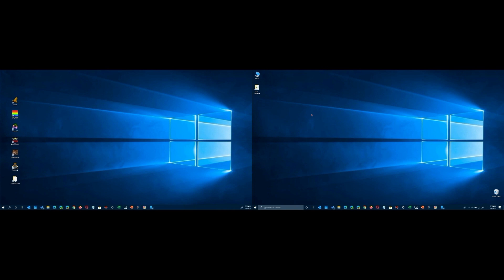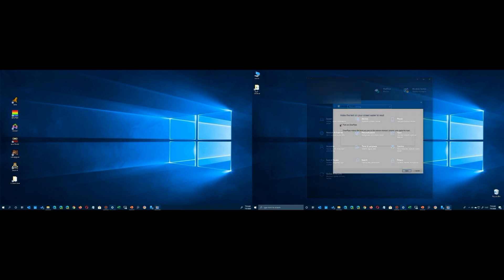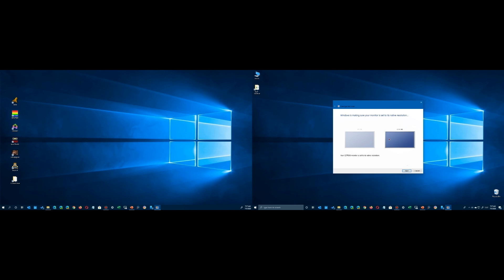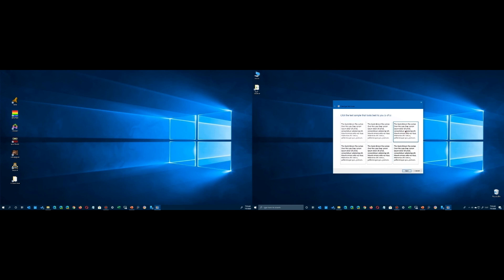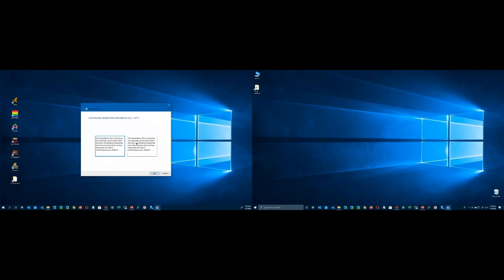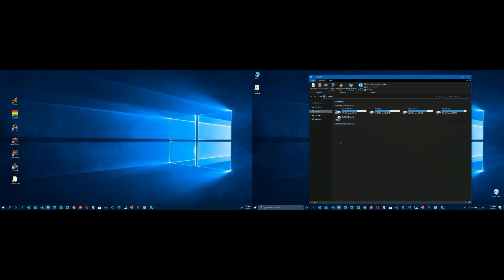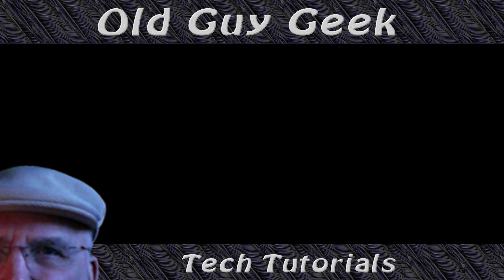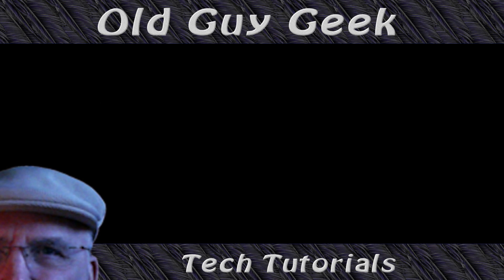Blurry Screen Fonts? Use the Windows 10 Clear Type Adjustment Tool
If you have blurry or hard to read screen fonts, Windows 10 has a simple solution for you. You can tune your fonts, even on multiple monitors, so that they look clear and sharp.

Windows will step you through a quick font comparison test on one or more monitors, allowing you to choose which setting looks best.